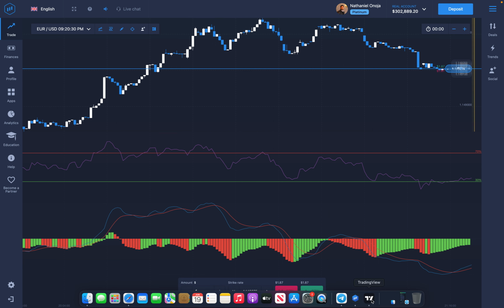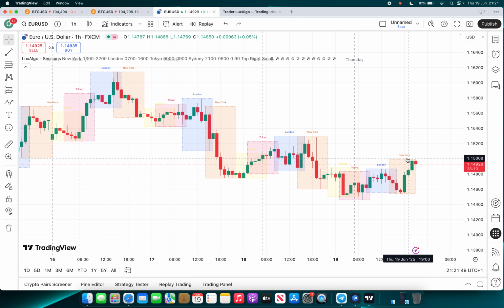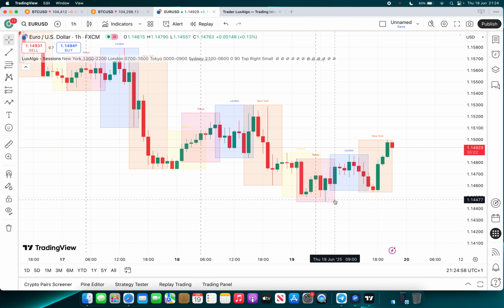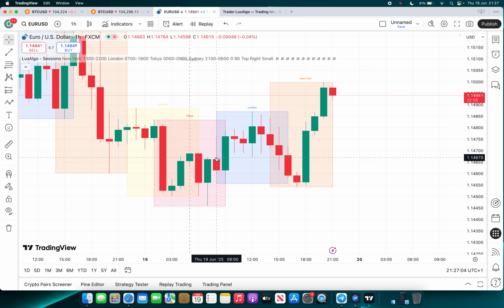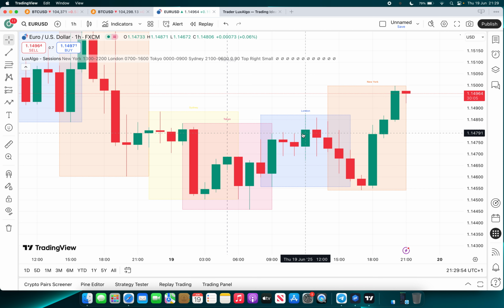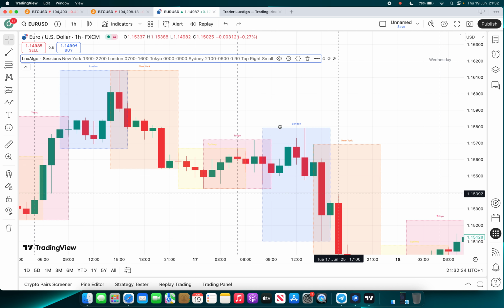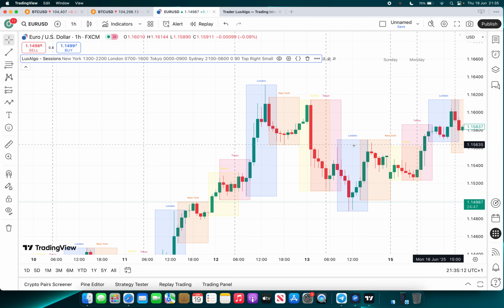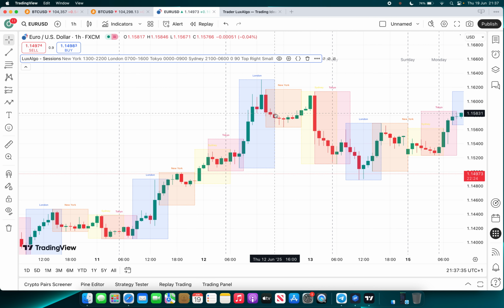Best Trading time | Trading session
Are you wondering when you trading time should be for best results?
Then here is a solution to your problem.